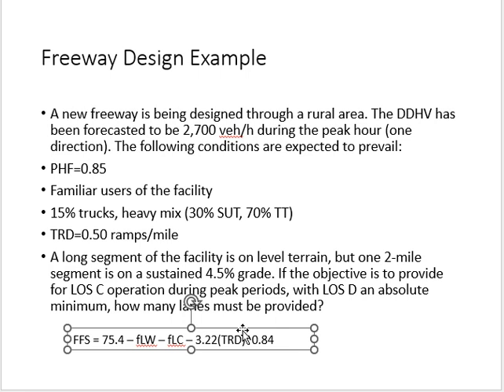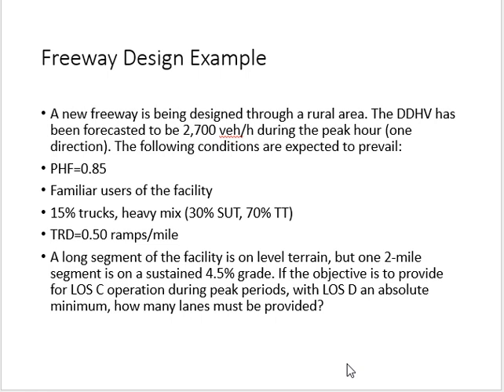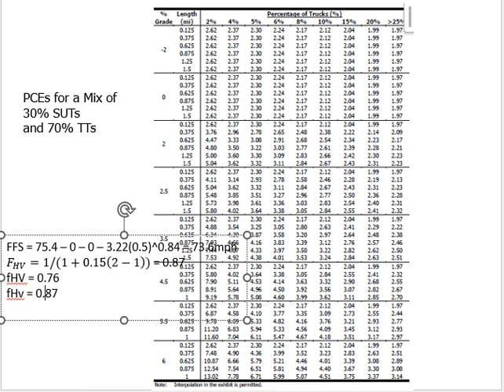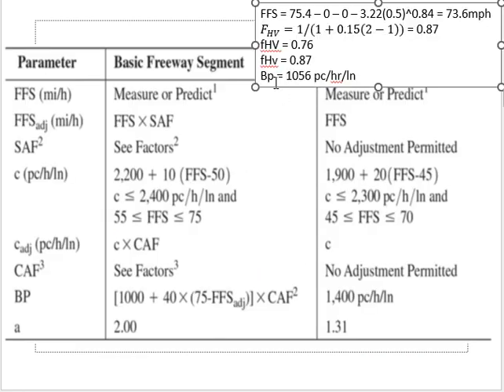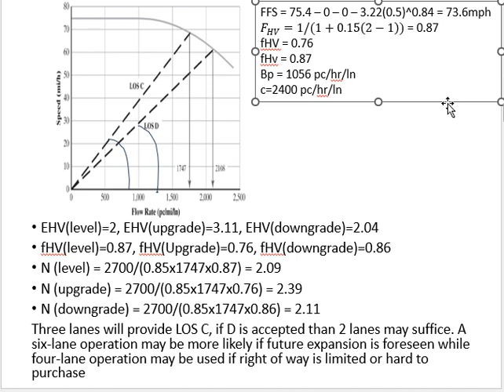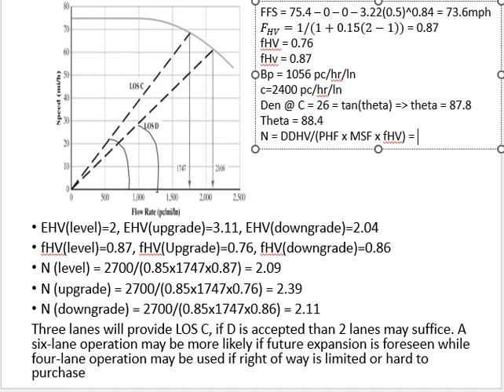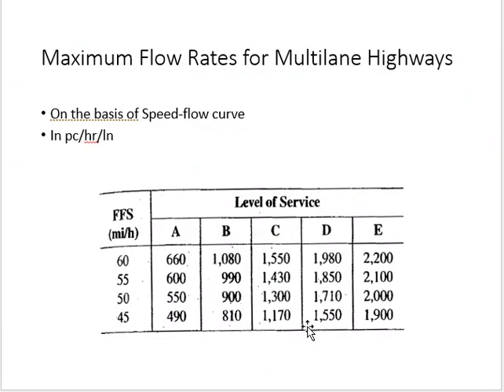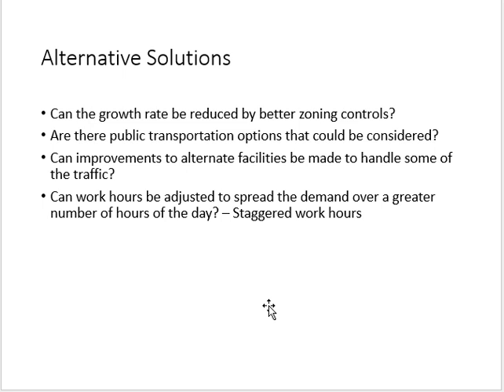Lec5.6: Level of Service Examples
This lecture presents practical examples illustrating the application of Level of Service (LOS) concepts for freeways, focusing on design considerations and traffic growth rates.

Topics Covered:

    Design examples demonstrating LOS calculation for freeways

    Incorporating growth rate projections in LOS analysis

Part of the CENG431: Traffic Engineering (2024‑25‑II) series, this session enhances students’ ability to apply theoretical concepts to real-world freeway design and planning challenges.